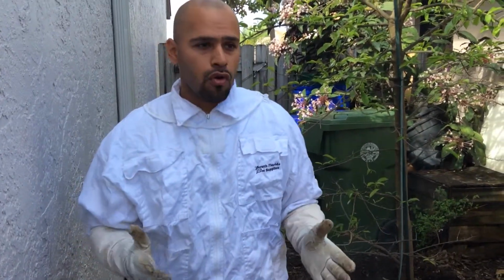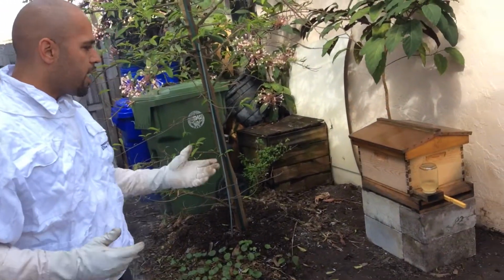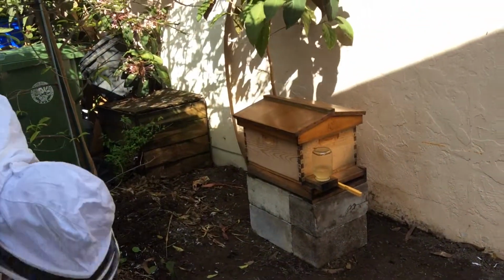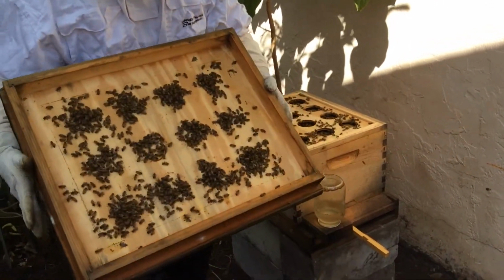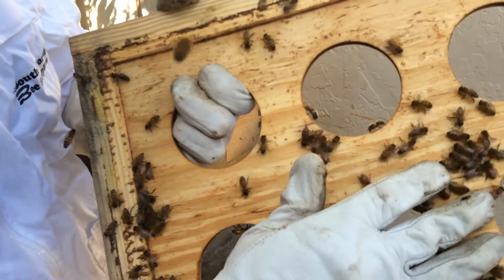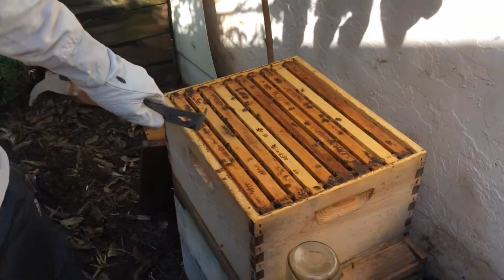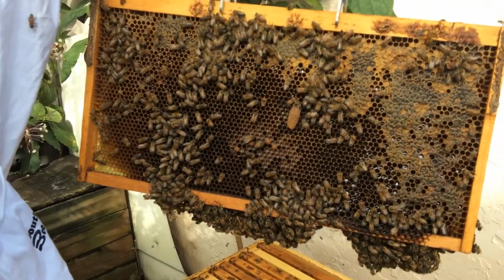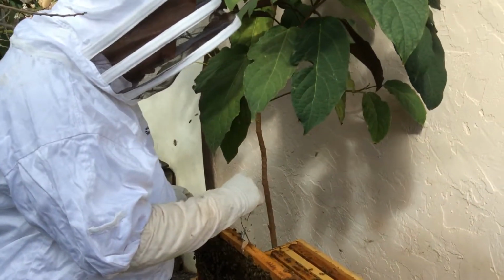Organic Children Foundation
Bees are so incredibly important to the entire planet watch this video to learn more.